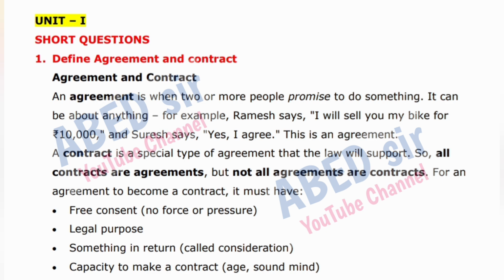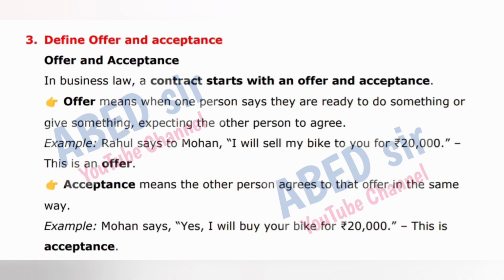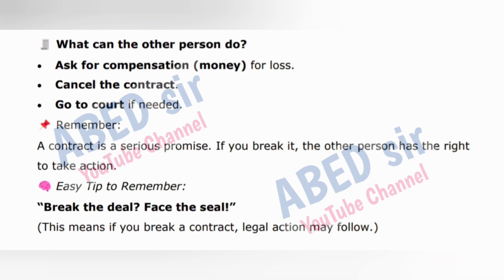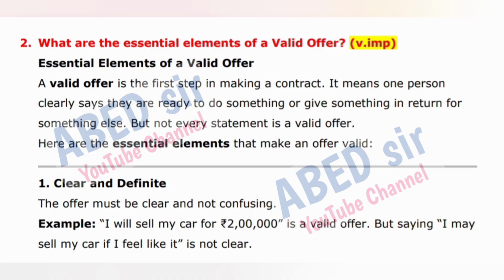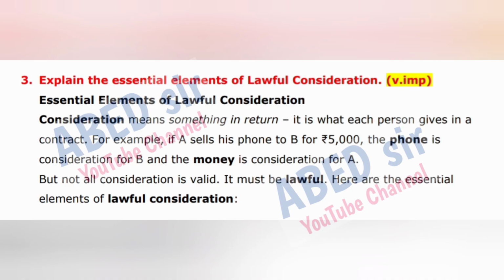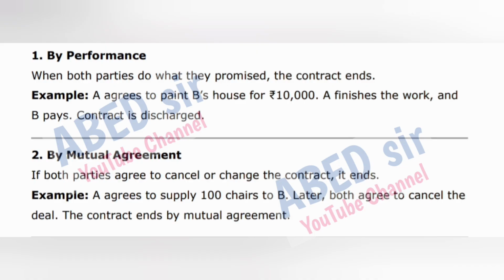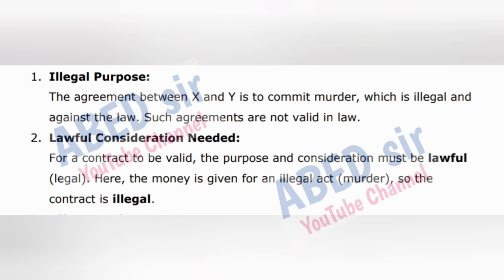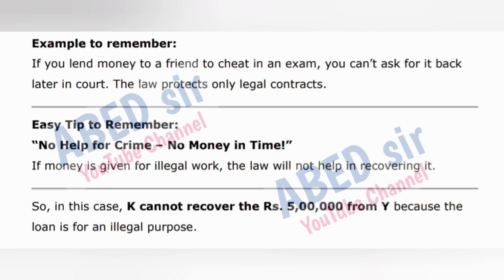Business Laws Unit 1 Quick Revision 2025 Bcom II Semester 2nd Sem Blaw blaws Imp OU PU KU TU MGU SU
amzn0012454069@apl